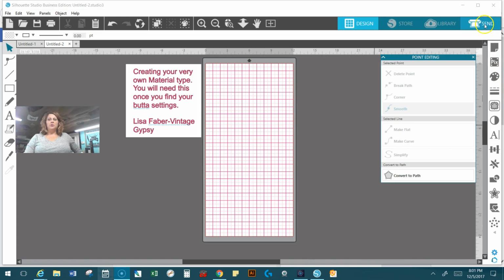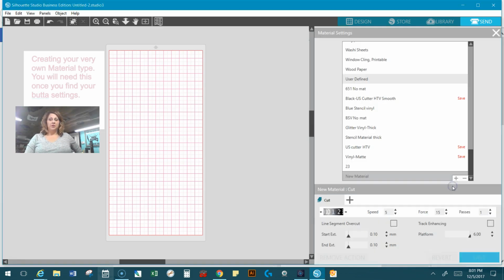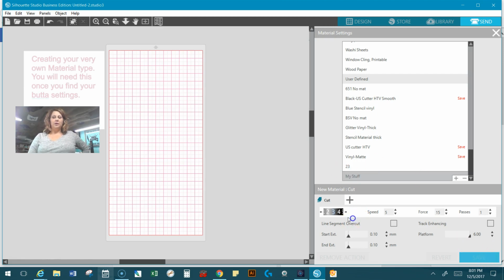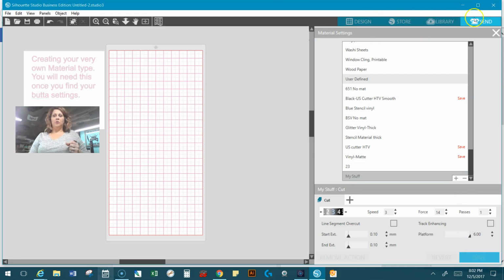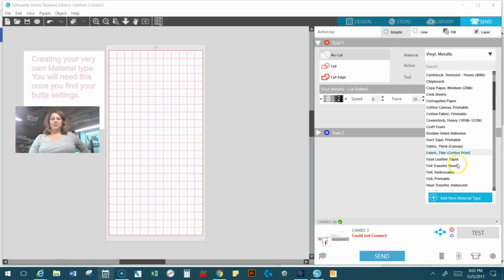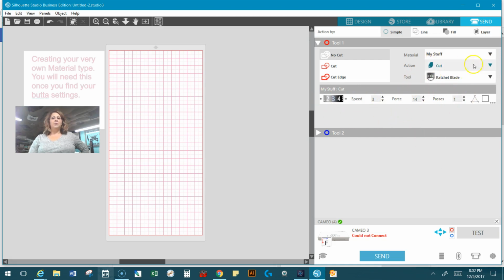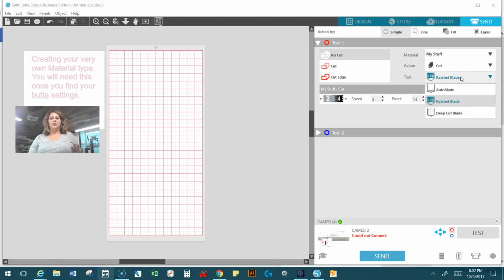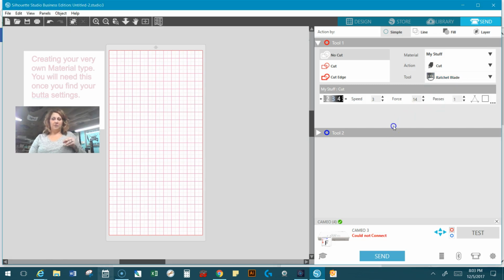Silhouette Cameo 3- Custom Material Setting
How to create your very own custom cut setting in version 4.1